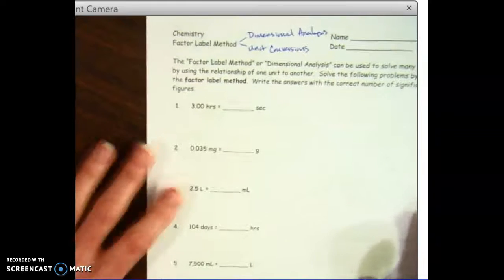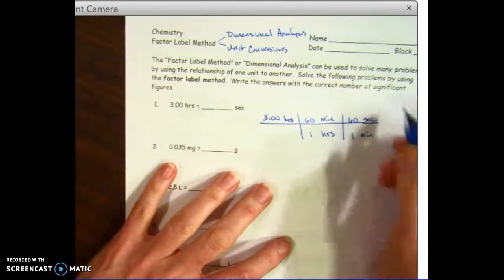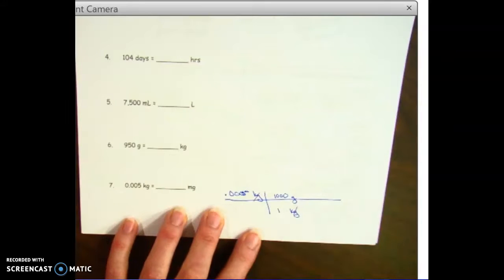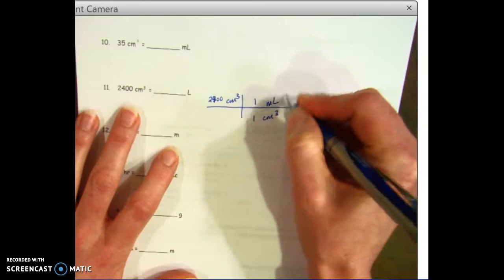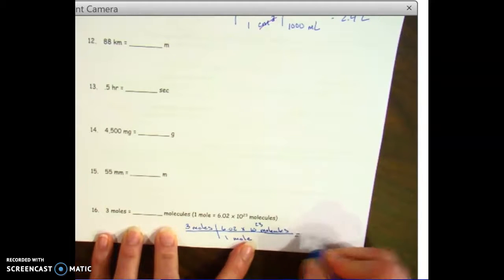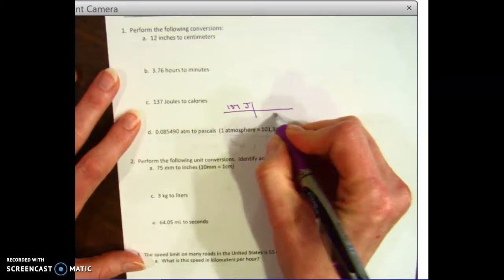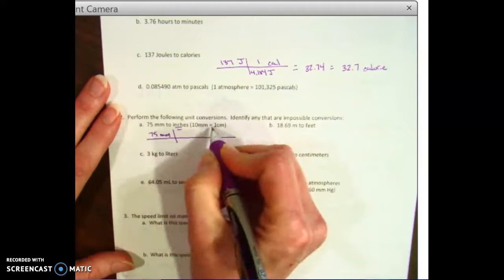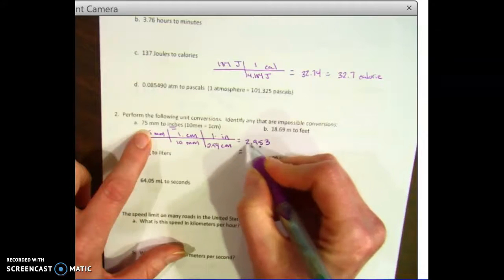Unit Conversions--HW Help